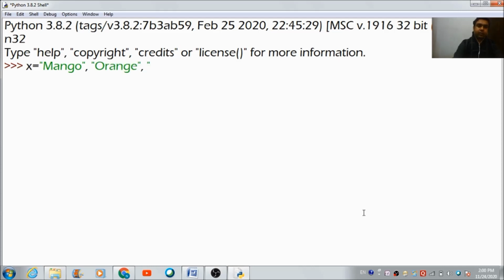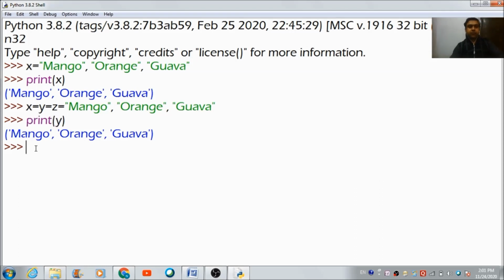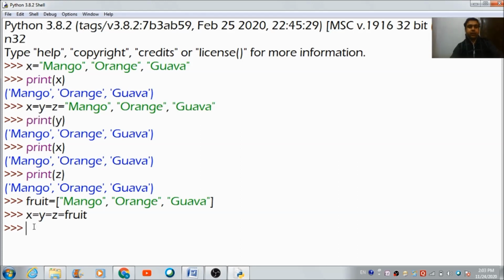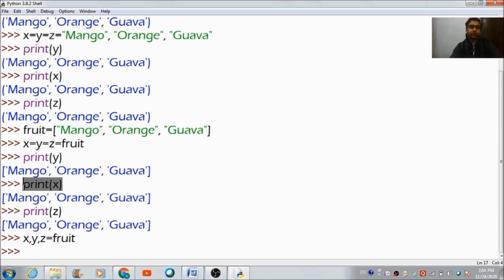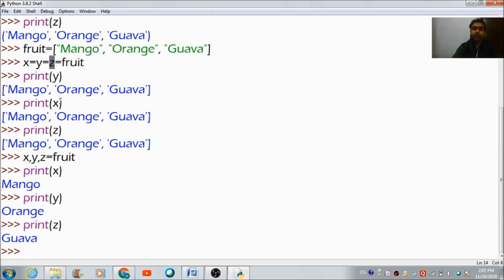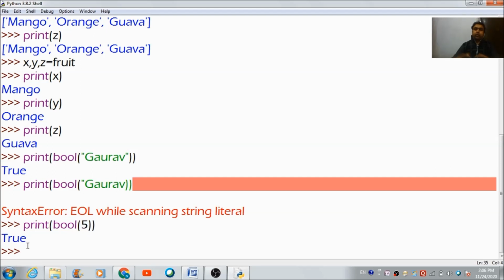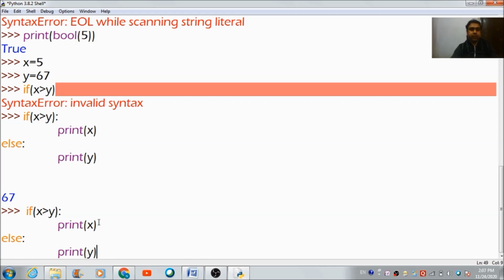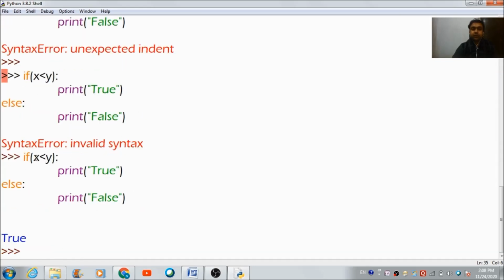Python Variables Assignment | Python Basics | Tutorial-4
In this lecture, we are going to learn more about python variables. We will learn the different ways we can make use of for assigning different values to different variables.

It is again a very good lecture and a must watch for the beginners